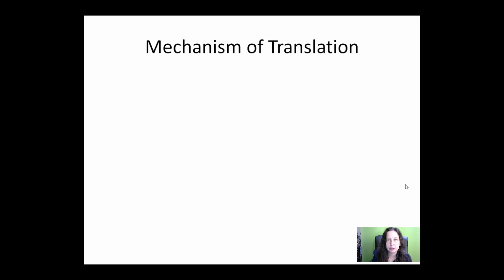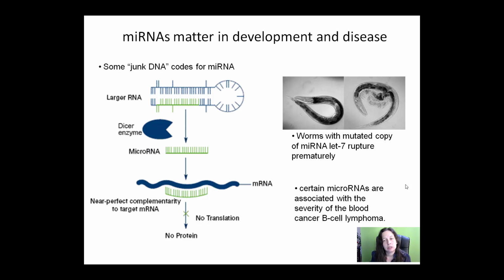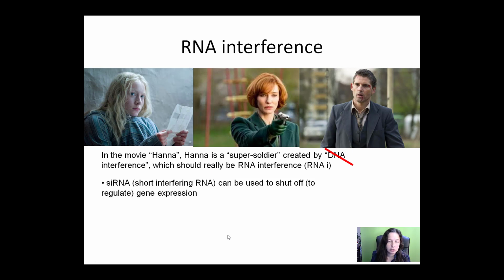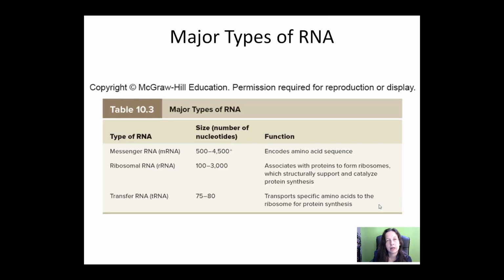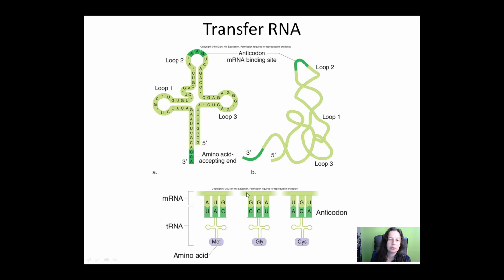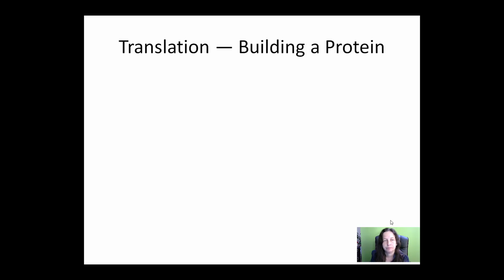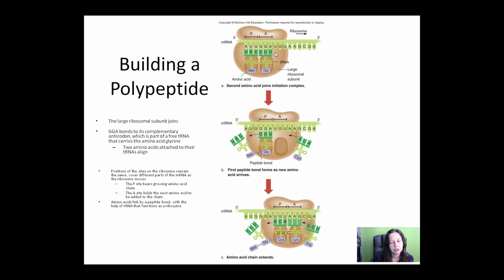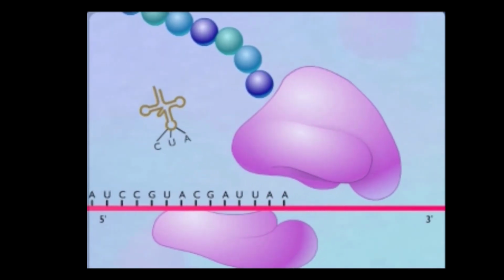Translation and RNAi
Different Types of RNA
RNAi = RNA interference
Mechanisms of Translation